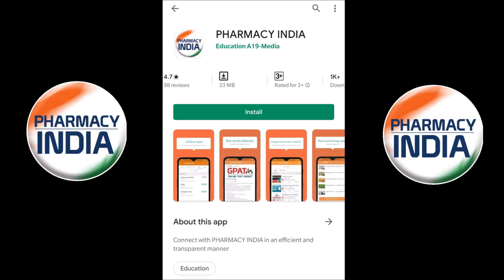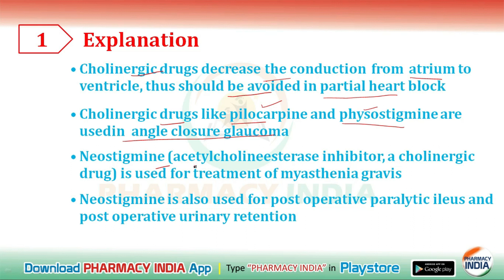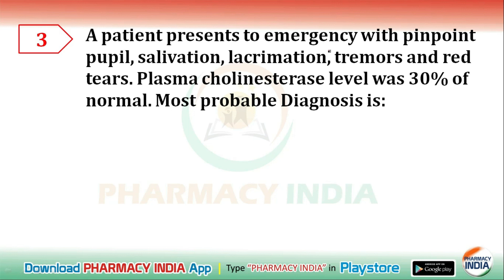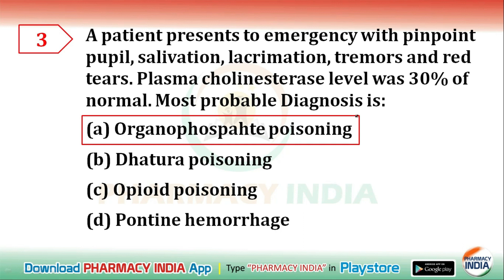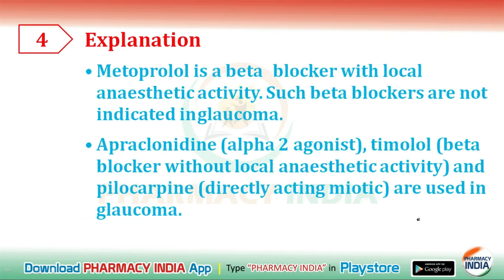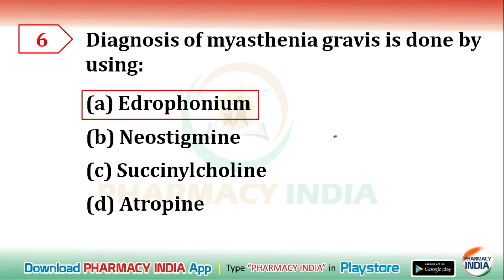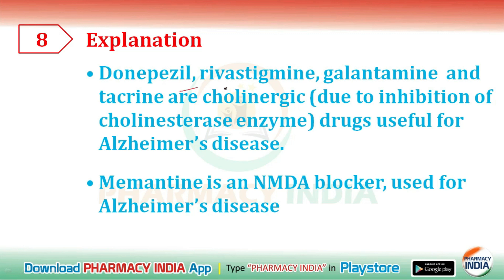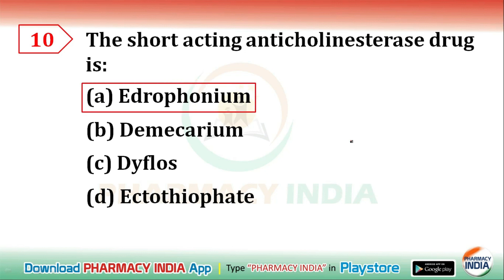AUTONOMIC NERVOUS SYSTEM MCQs | PART-1 | GPAT | NIPER | PHARMACIST | DRUG INSPECTOR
CONNECT WITH PHARMACY INDIA FOR LATEST UPDATES👉